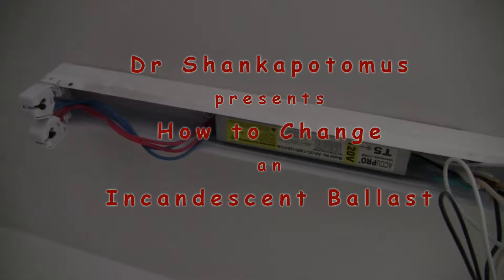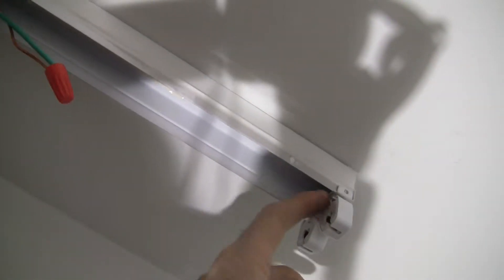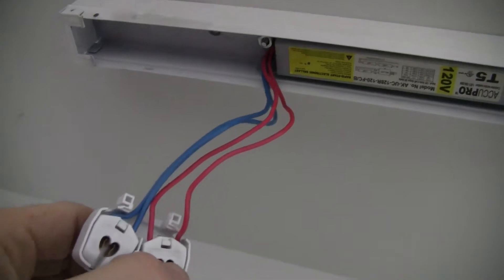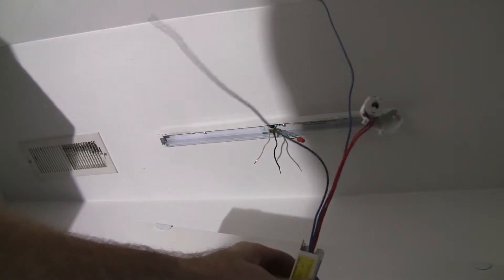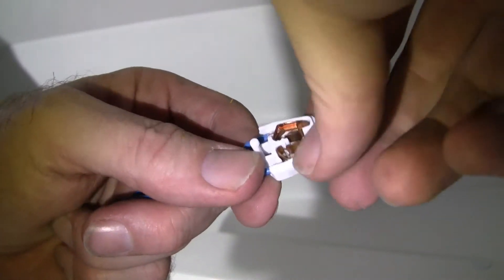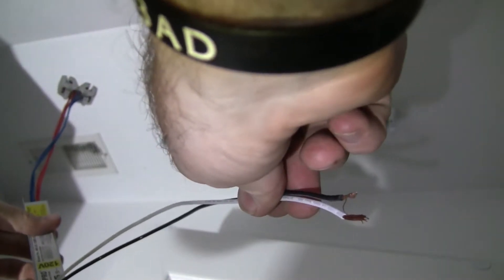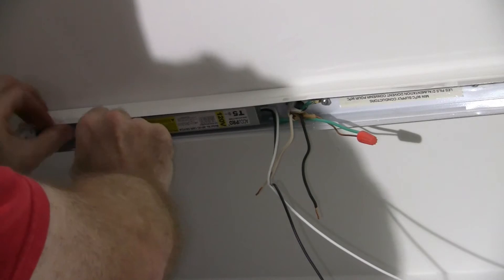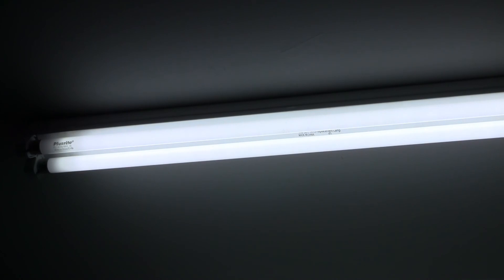How to Replace a Flourescent Ballast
Dr Shankapotomus attempts to show How to Replace an Fluorescent Ballast...